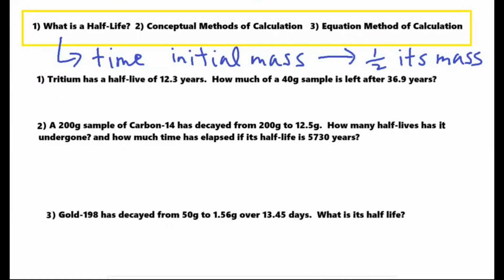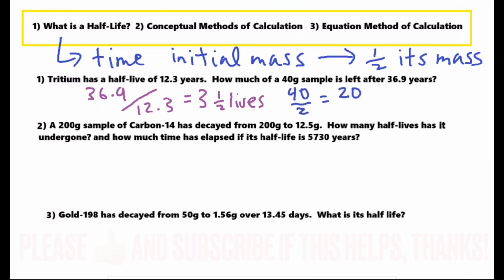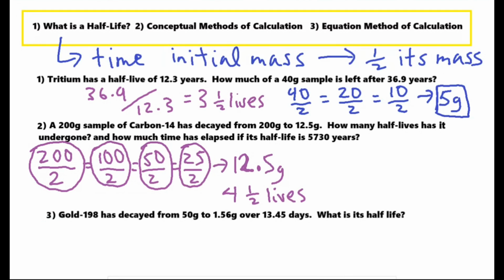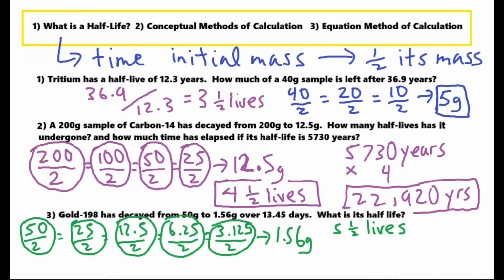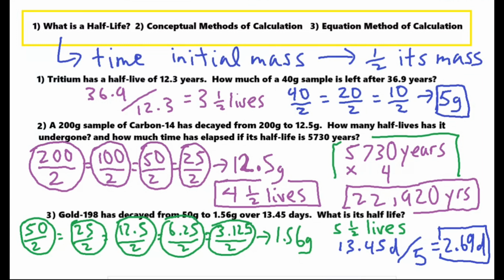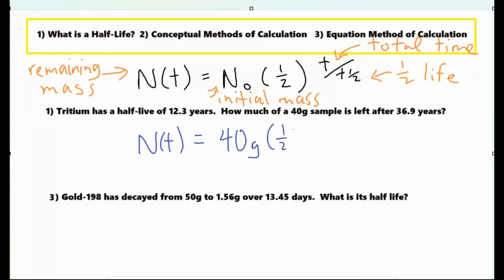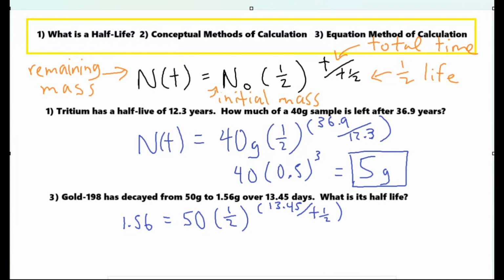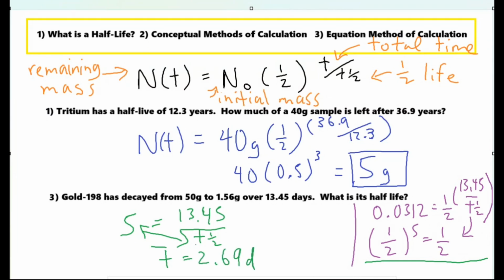Half-Life Problem Solving (Concepts, Examples, & Equation!)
In this video, the half-life problems of decaying, radioactive atoms are analyzed and solved. Multiple examples are worked out in detail to show how to solve a variety of problems.